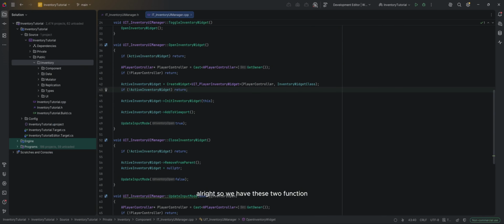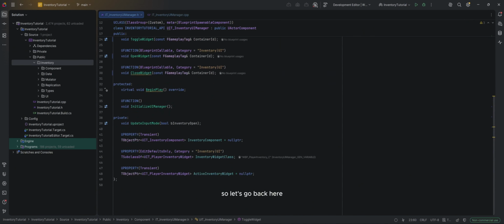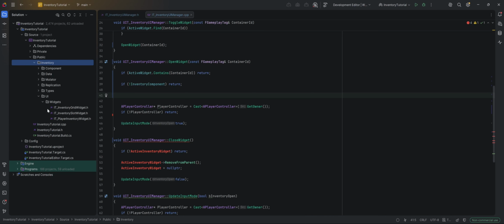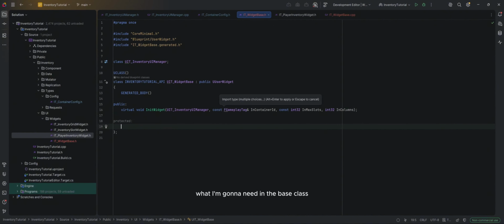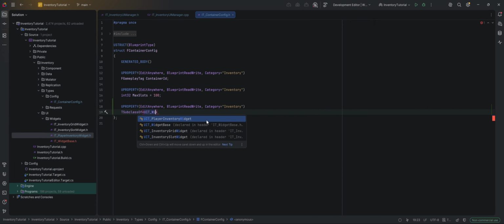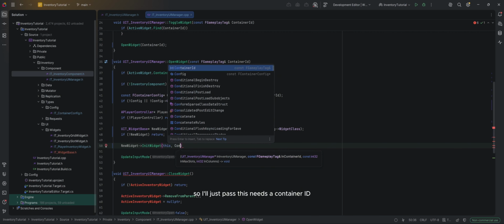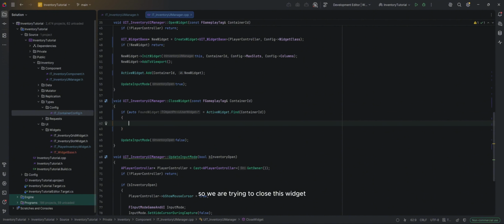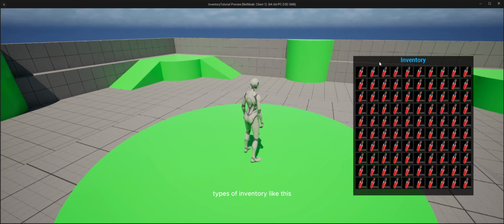Ep8: UE5 Inventory Tutorial C++ | Refactor open and close widget